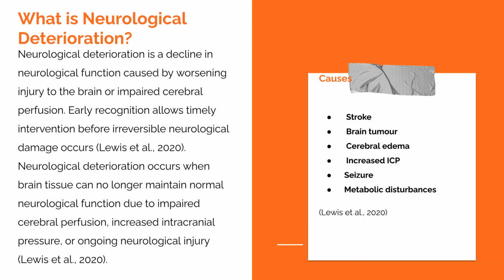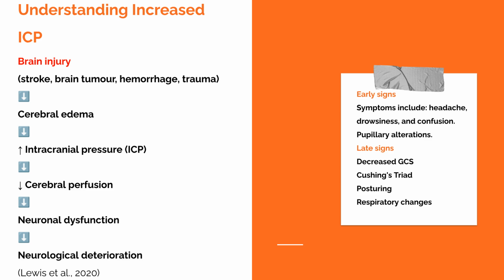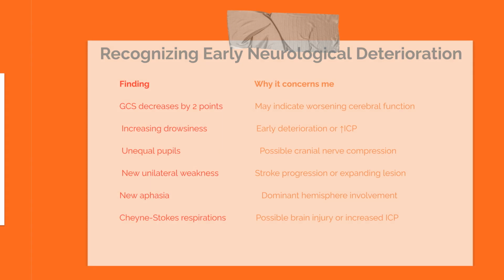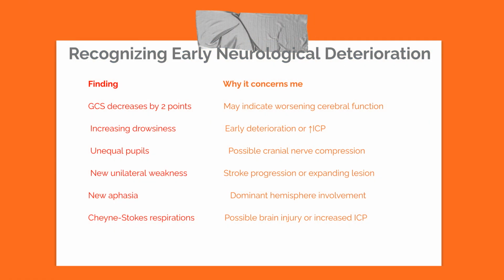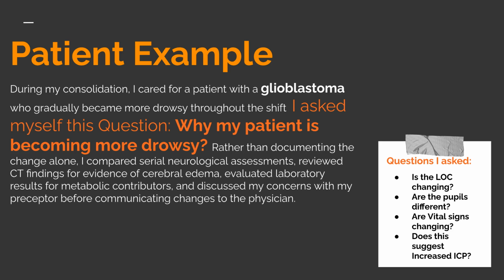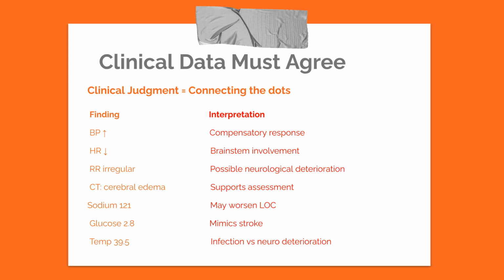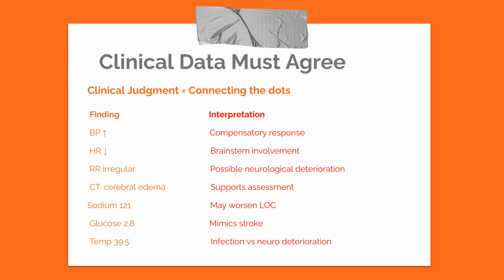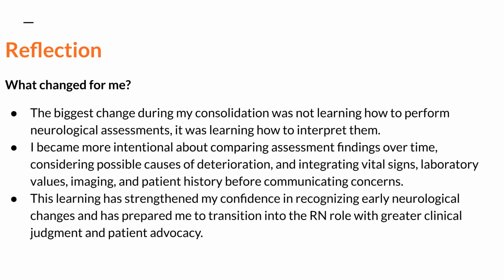Learning Goal Presentation